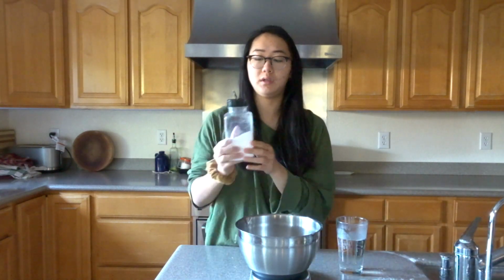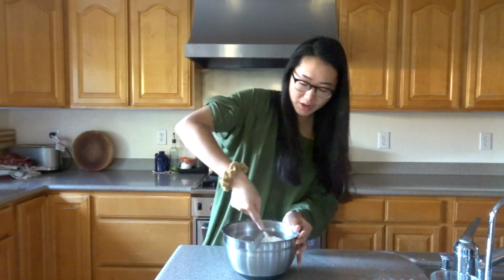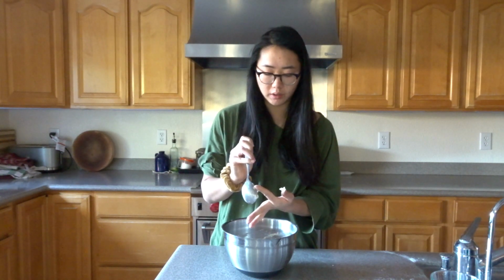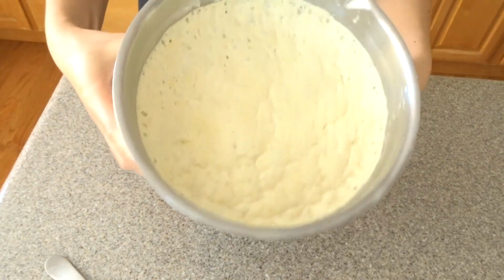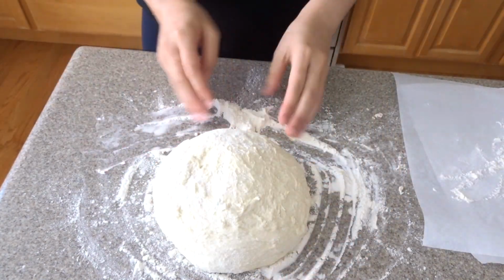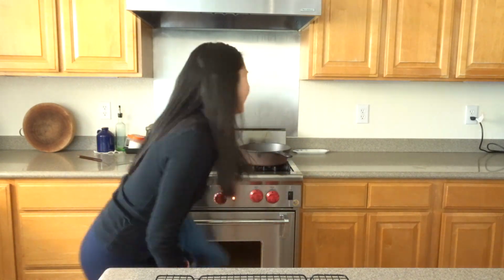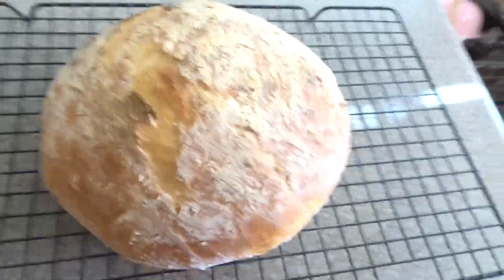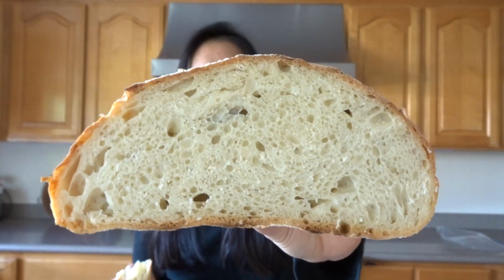Easy Beginner No Knead Yeast Bread Recipe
Today we have my easy no knead yeast bread recipe. You can customize it by using different flours, e.g. whole wheat, rye, bread flour or adding different seeds, nuts, herbs, or olives etc in and it'll be super tasty and easy!

- 3g or 1/2 tsp instant yeast or 2/3 tsp active dry yeast
- 400g or 3 cups all purpose flour
- 9g or 1.5 tsp salt
- 360ml or 1.5 cups of water
- optional add ins e.g. herbs/seeds/nuts/olives/etc

Here what you will do
1. Mix yeast, flour, salt, water together until dry lumps are gone
2. Fold in your addins
3. Let it sit for 12-24h the longer the better!
4. Preheat oven to 500F/225C
5. Bake covered for 30mins then uncover and bake for an additional 10-15 mins until brown to your liking
6. Let cool for at least 1h and eat!

Music
shikutomoto - neighborhood vandal
a lofi try - miroleon
from two on - miroleon